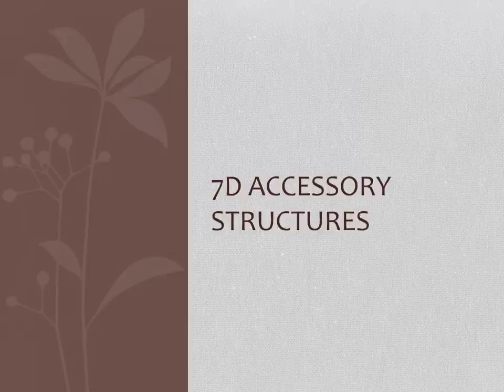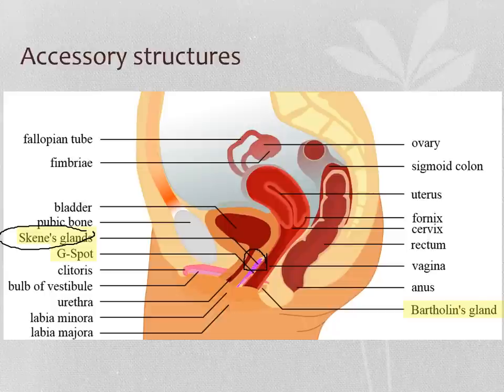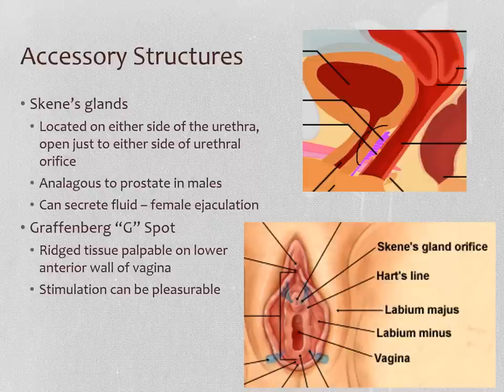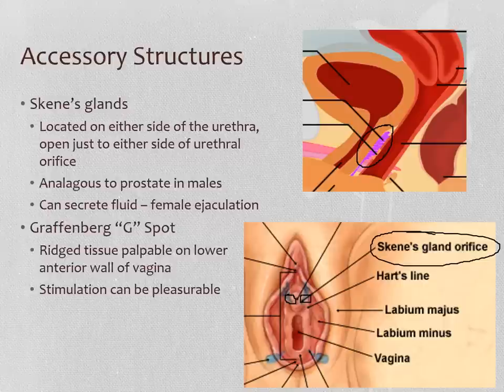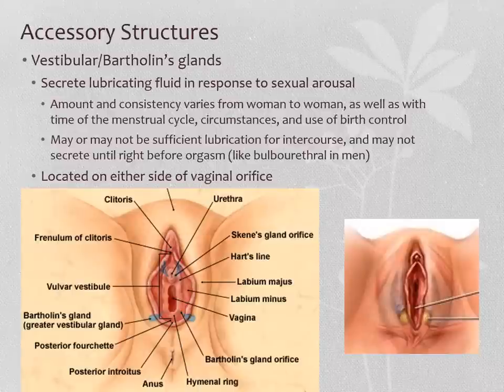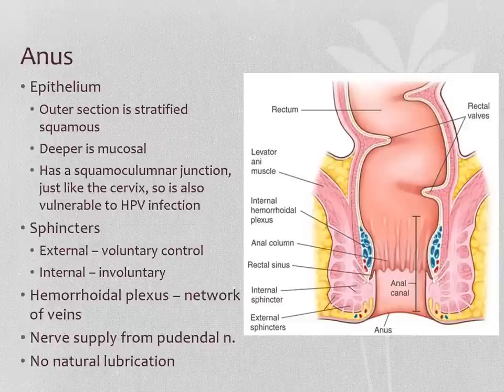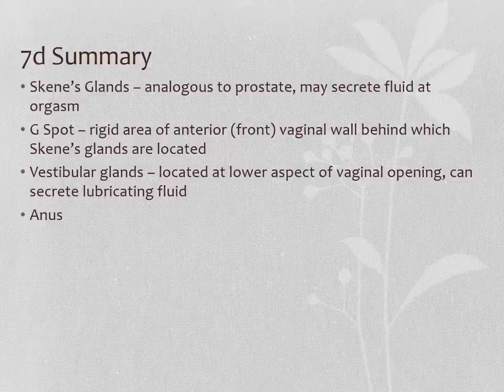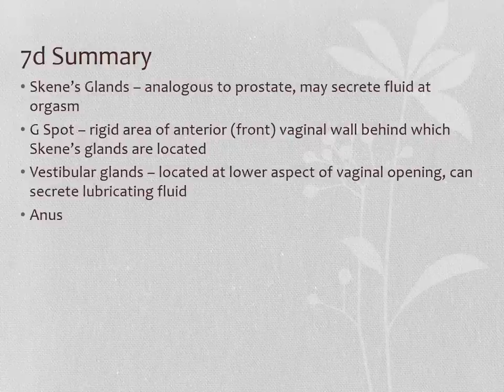HSB Lecture 7d Female Accessory Structures